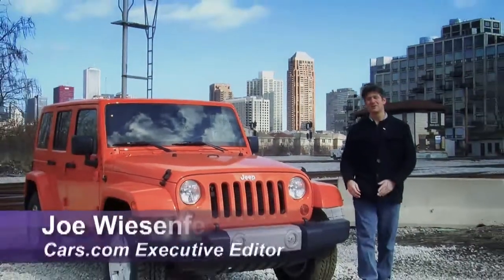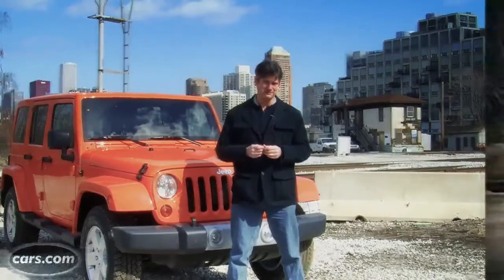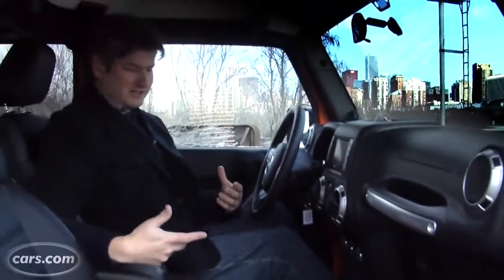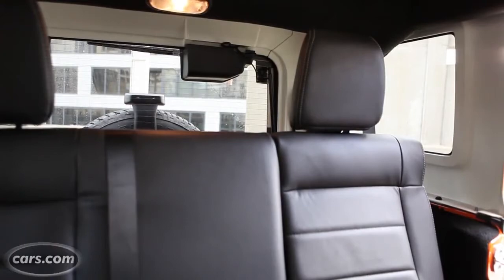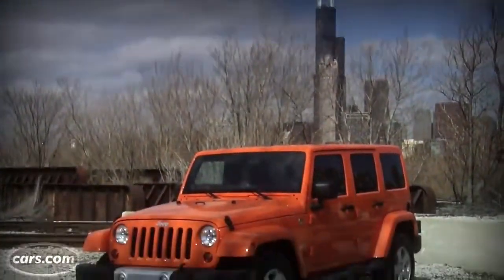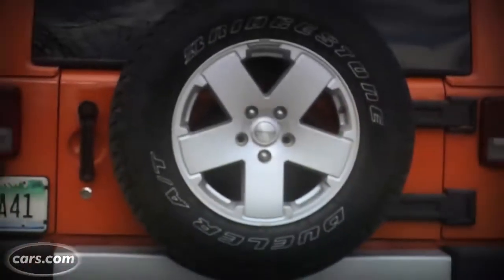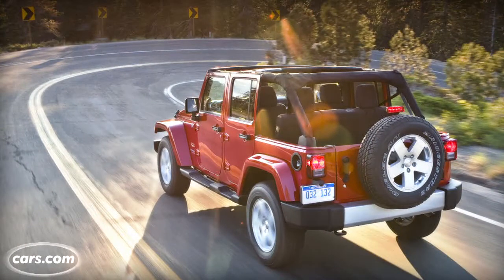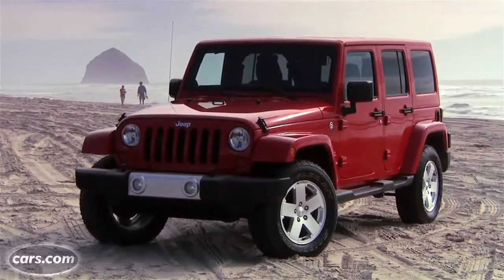2012 Jeep Wrangler Unlimited Video Cars com